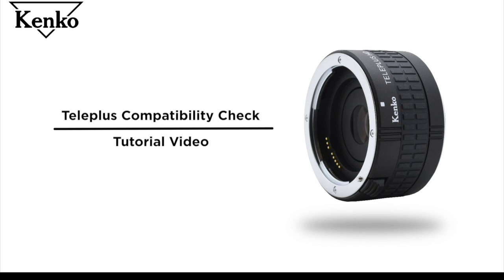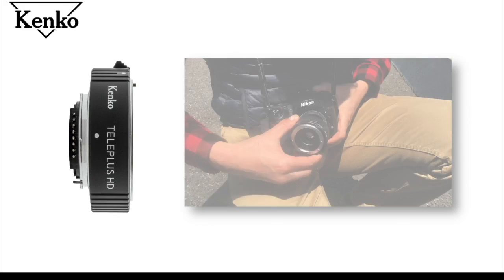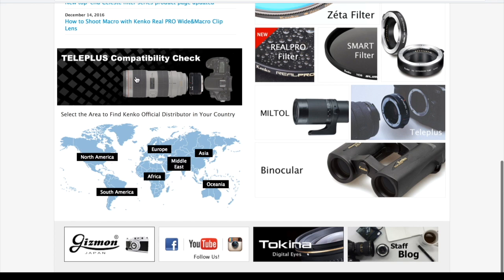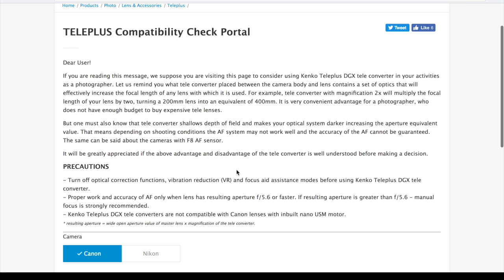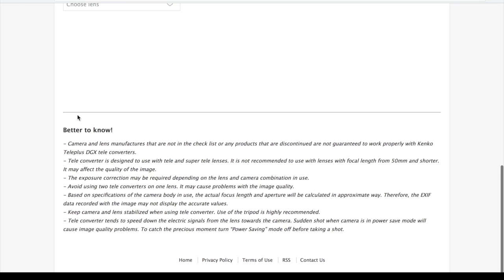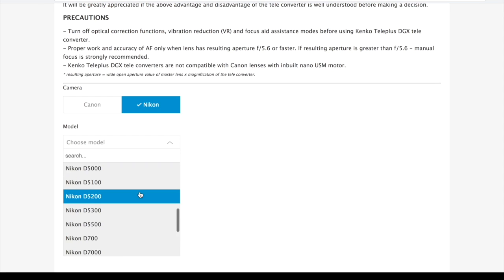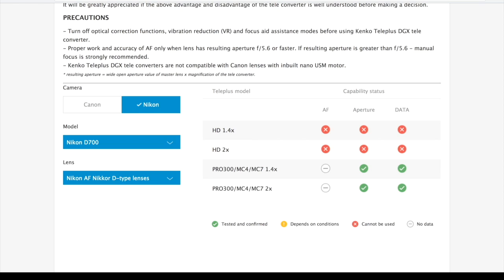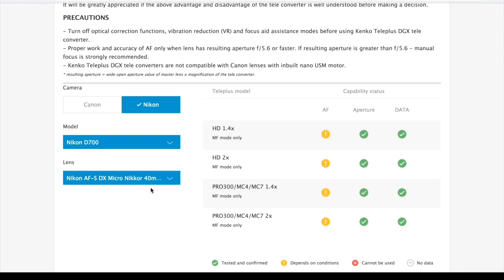Kenko TELEPLUS Tele Converters: How to Check Compatibility Explained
Kenko Teleplus Compatibility Check Page was developed to help TELEPLUS users be aware of the advantages, disadvantages, necessary precautions, and to provide quick and easy tele converter compatibility check  for any camera and lens combinations before making decision about purchasing.